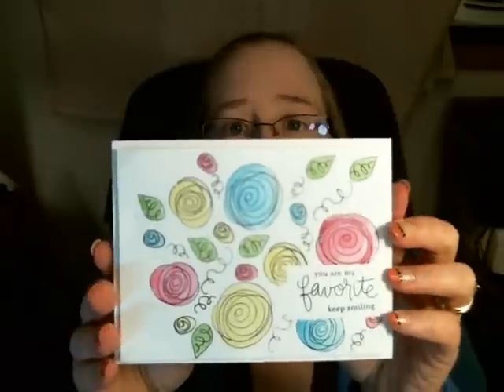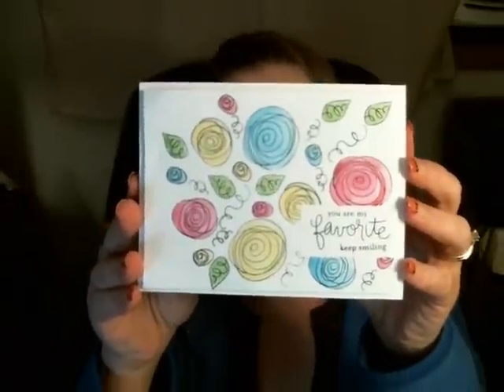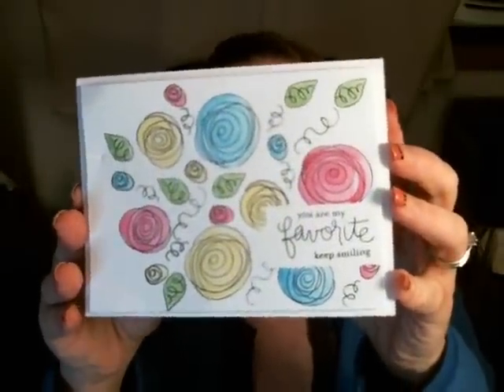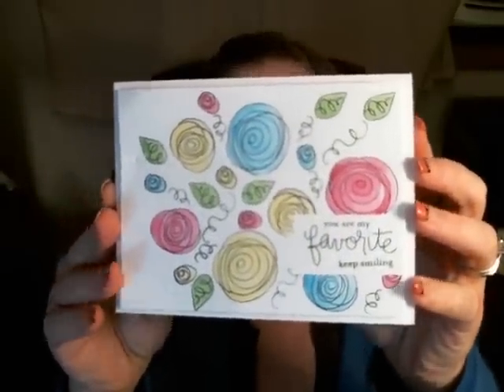Thank you Craftybit! A PRIZE!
Mi does the cutest cards EVER!! And does the most beautiful copic coloring!